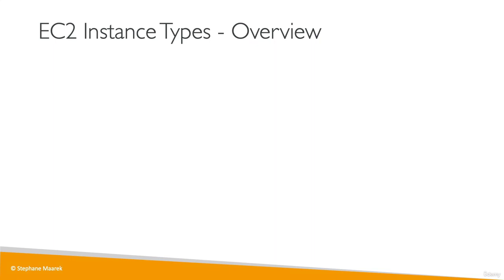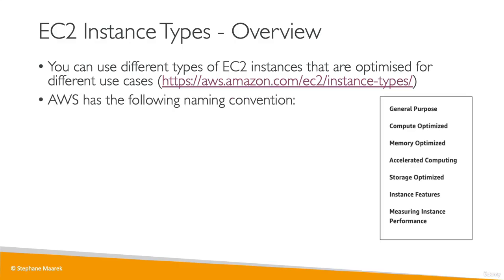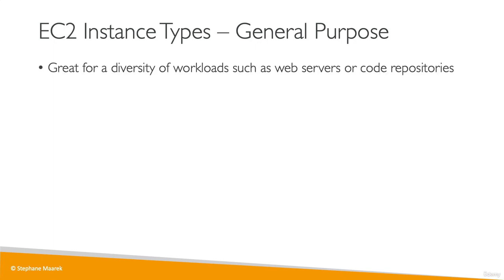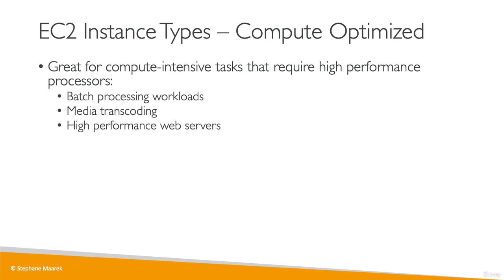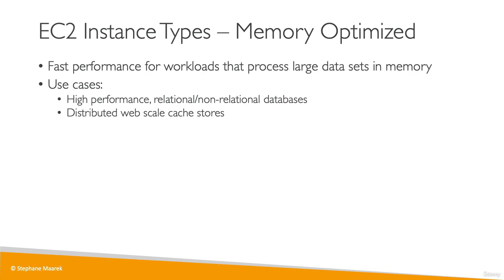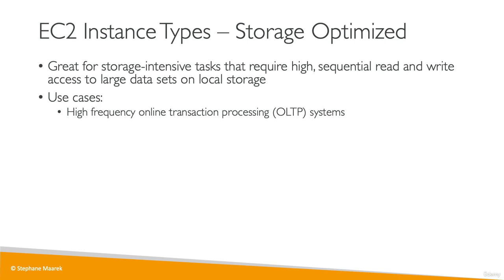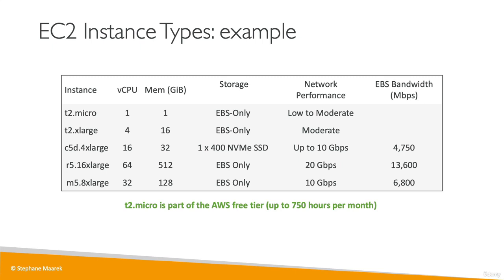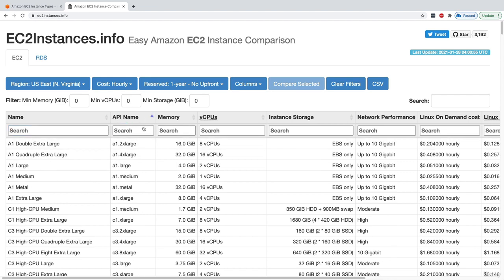3-EC2 Instance Types Basics